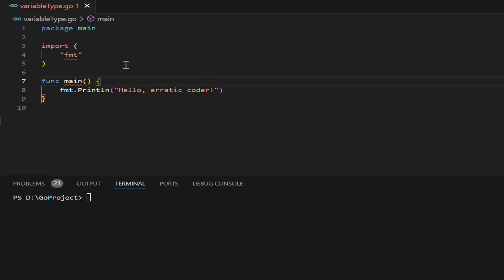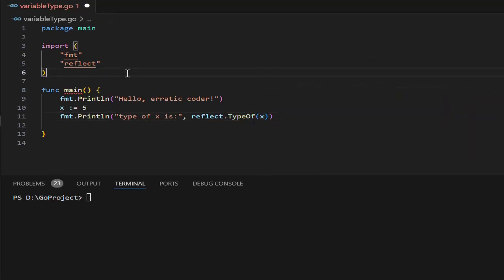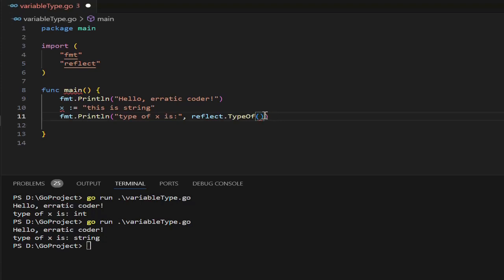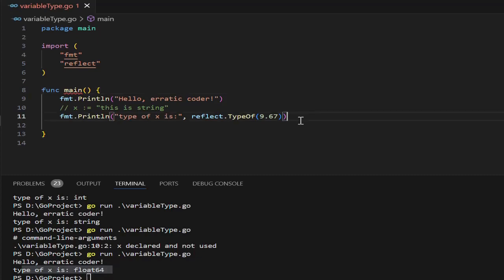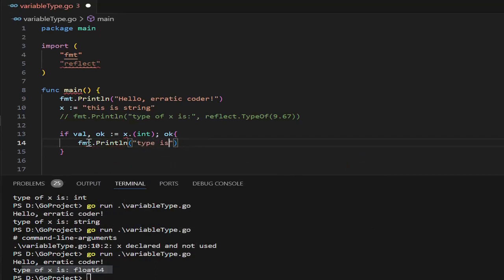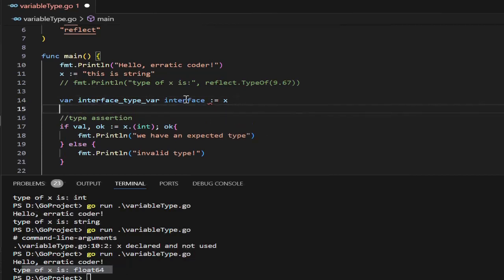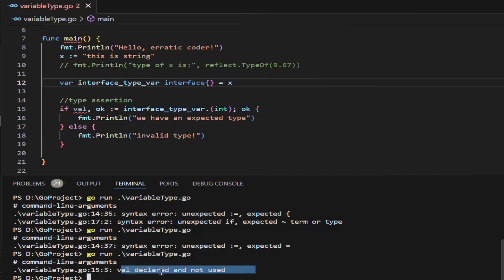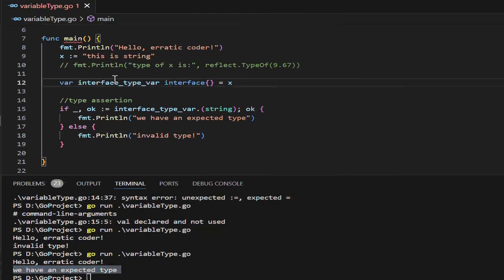Type Assertion in Go | Check Variable Type in Go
🚀 Welcome to our latest tutorial on Go programming! In this comprehensive video, we delve deep into the concept of type assertion in Go, a powerful feature that allows you to work with interfaces and concrete types seamlessly.

Type assertion is an essential tool in a Go developer's arsenal, enabling you to perform runtime type checks and safely convert interface values to their underlying types. Whether you're a beginner or an experienced Go programmer, understanding type assertion opens up a world of possibilities in your code.

In this tutorial, we cover everything you need to know about type assertion, including:

🔍 What is type assertion and why it's important
🔧 Syntax and usage of type assertion in various scenarios
🛠️ check type of variable using reflect package

So, if you're ready to take your Go skills to the next level, join us in exploring the nuances of type assertion and unleash the full potential of Go programming. Don't miss out on this opportunity to level up your coding expertise! 🌟